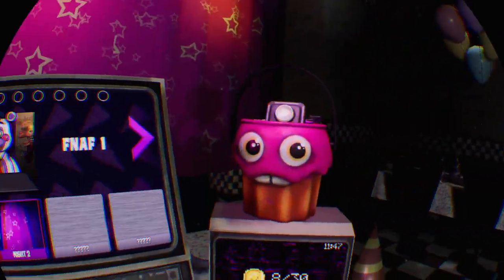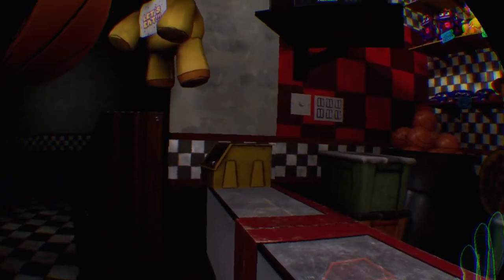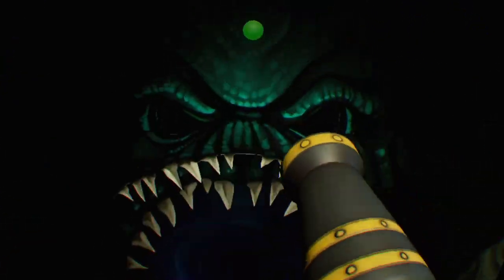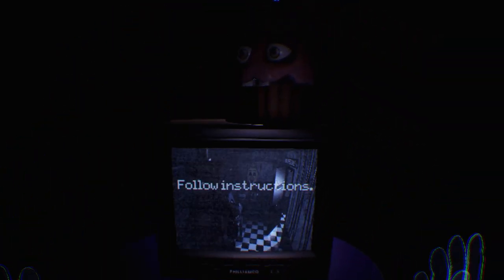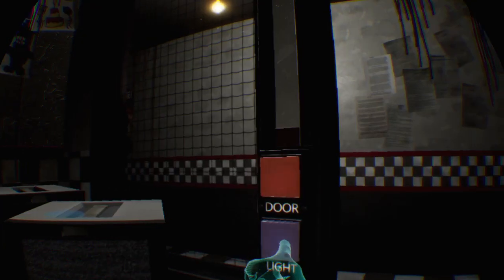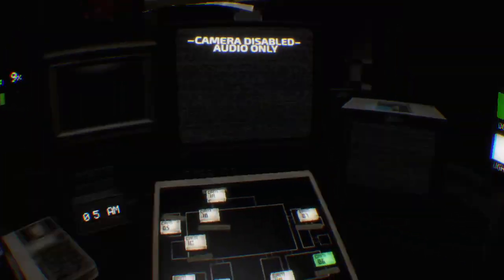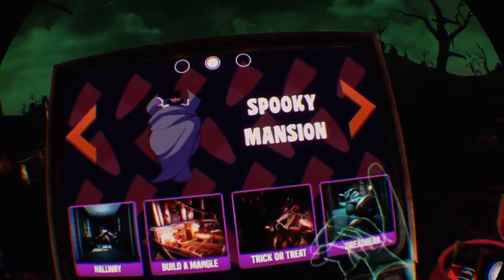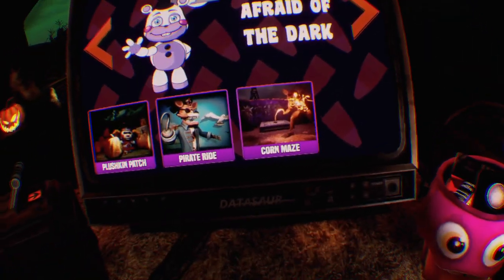Are you ready for freddy